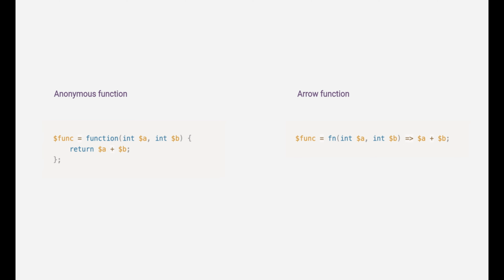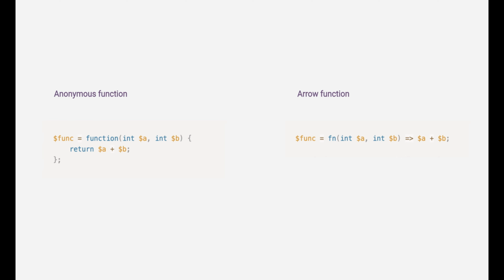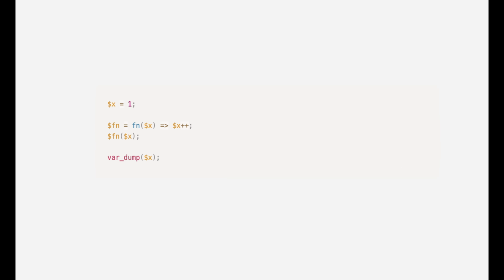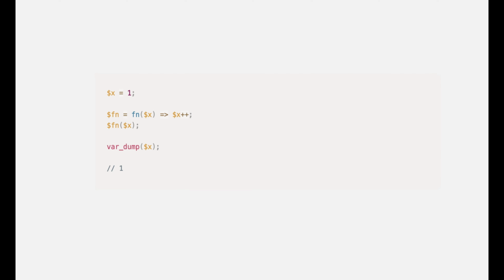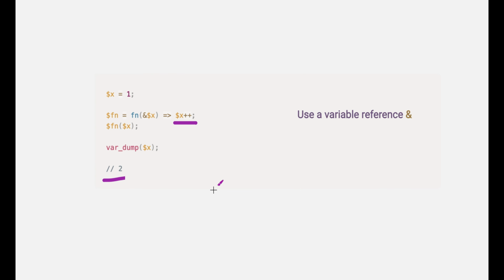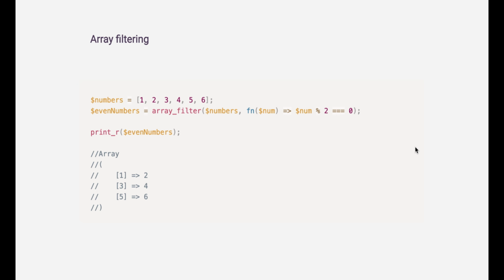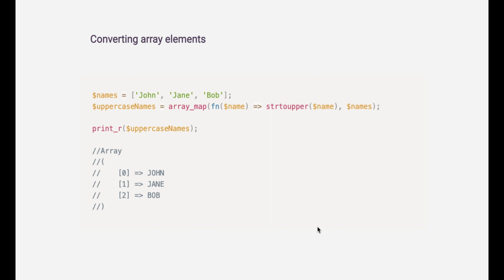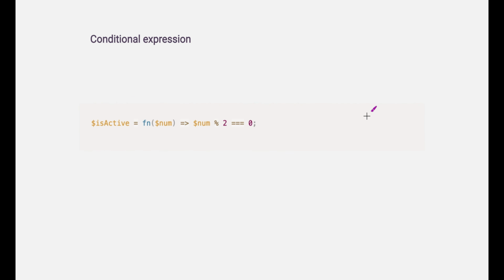Mastering Arrow Functions in PHP with Real-World Examples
Arrow functions have arrived in PHP, and in this video, we'll demystify them with real-world applications. Whether you're new to PHP or a seasoned developer, arrow functions are a game-changer.

Join us on this journey where we'll cover:

🚀 What exactly are arrow functions in PHP and how they differ from regular functions?
💡 The concise and elegant syntax of arrow functions.
🔗 Real-world examples demonstrating the power and efficiency of arrow functions.
🌐 Practical applications where arrow functions can supercharge your PHP code.

By the end of this video, you'll be equipped with the knowledge and confidence to integrate arrow functions into your PHP projects. Don't miss out on this chance to simplify your PHP coding!